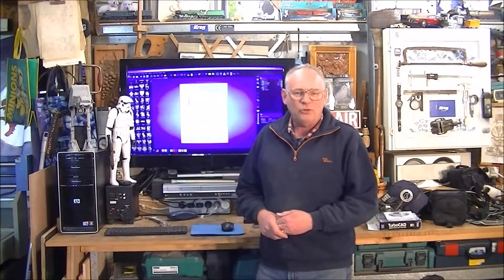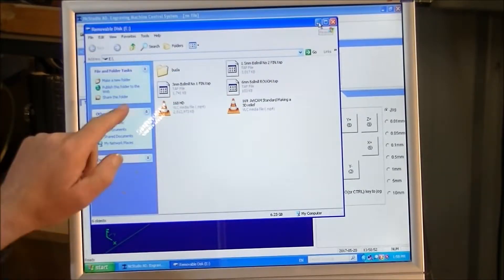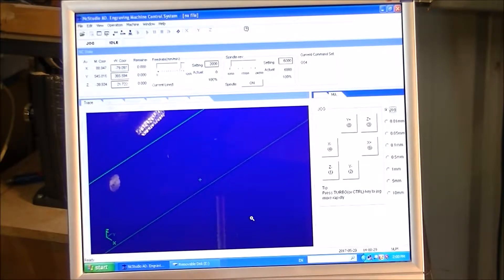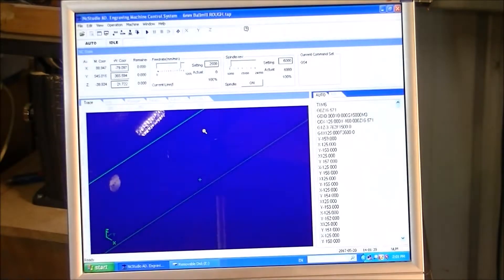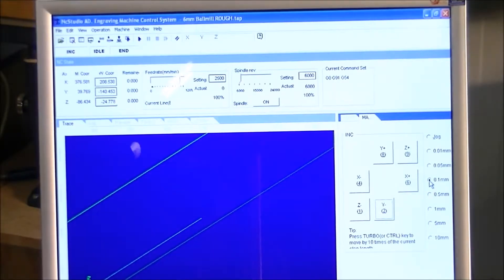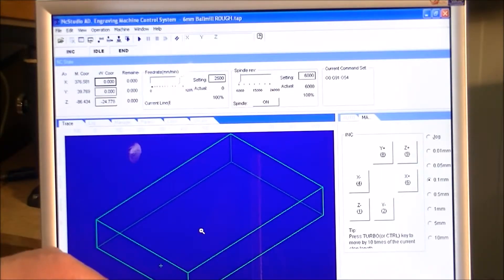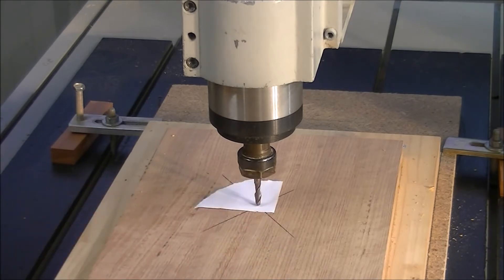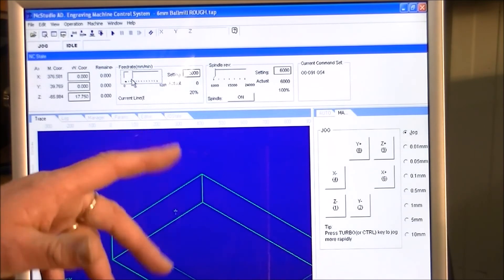6090 CNC router Setting up to machine a job with NC Studio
Australian Inventor Roger Clyde Webb demonstrates a 6090 CNC router Setting up to machine a job with NC Studio

Wood Lathes CNC's, Laser's and CAD/CAM Carpentry tutorials